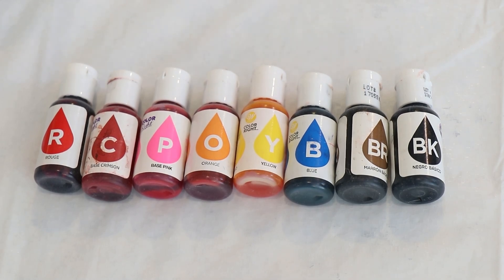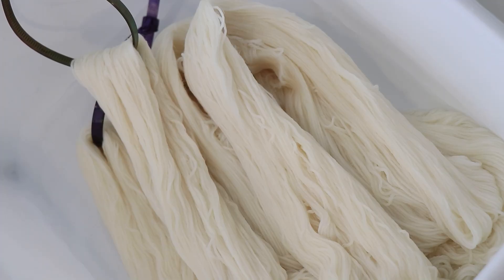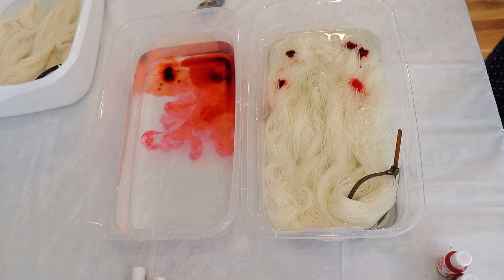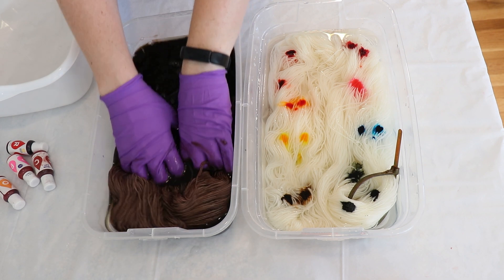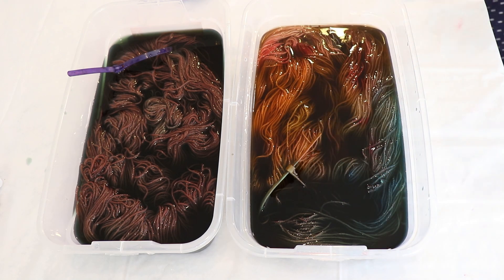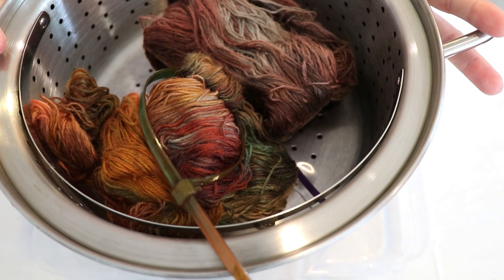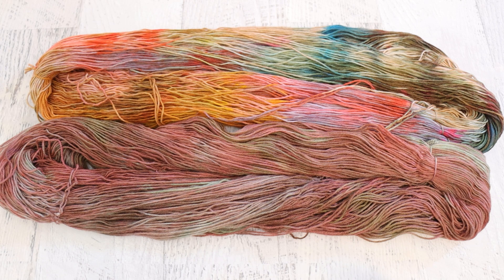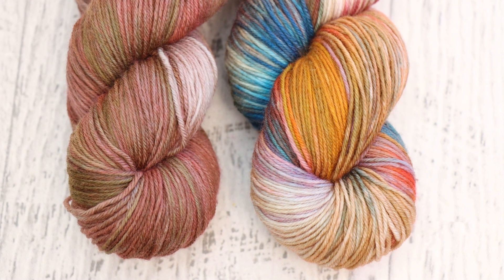Dyepot Weekly #390- Mixing 8 Wilton Color Right Food Colorings Together on Yarn: Layered vs Premixed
ITEMS USED IN THIS VIDEO (or frequently used in my videos):
Wilton Color Right Food Coloring System

VIDEO CONTENTS:
[0:00] Introduction
[0:36] Can you dye yarn with food coloring?
[2:39] The yarn
Presoaked in plain tap water
[2:55] The dyebaths
8 cups of water.  In one dyebath, have the yarn present with no acid when we add the dye.  In the other (no yarn yet) add the dye, stir it up, and then add the yarn.
Add 1 T vinegar to the pot with yarn now, and no acid in the other one yet.
[3:42] Adding the food coloring
approximately 2 drops of each color
[5:57] Mixing the colors
Add 1 T vinegar to the mixed color and add the yarn and mix the yarn through.
[10:06] Setting the yarn outside for a few days (cold process)
Add 2 T white vinegar to each container, cover the containers, and then set outside in early summer New England Heat
steam set for 30 minutes in a steamer basket
[11:43] Heat setting the yarn
[12:44] The finished dry yarn and conclusions